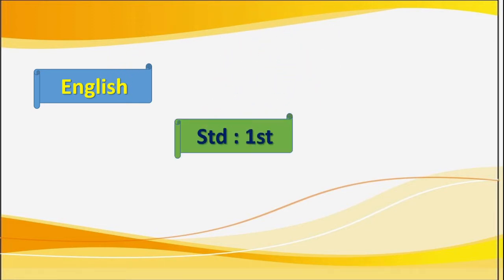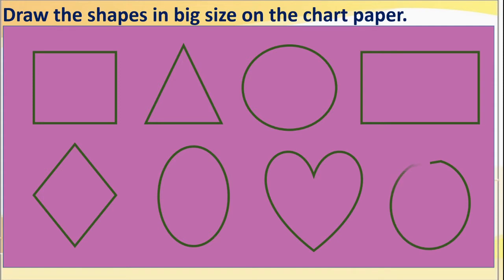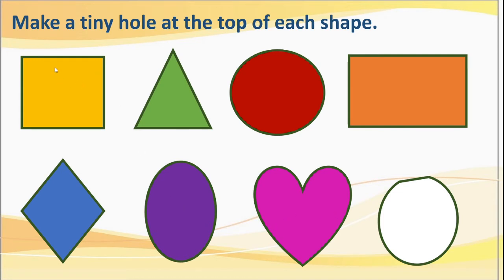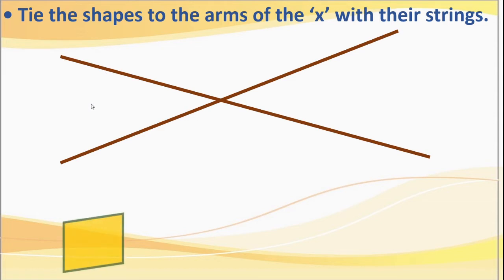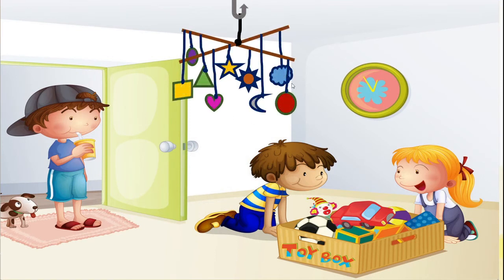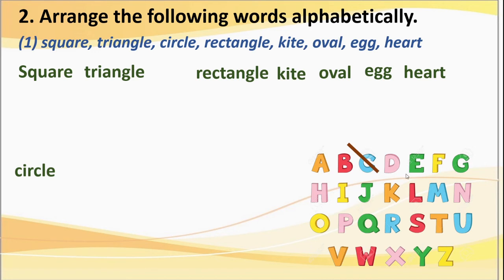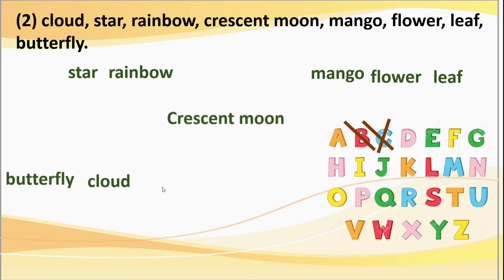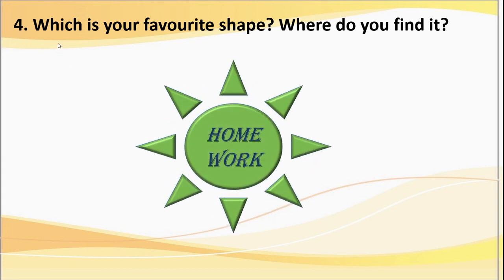A Shapes Mobile, Std : 1st English.